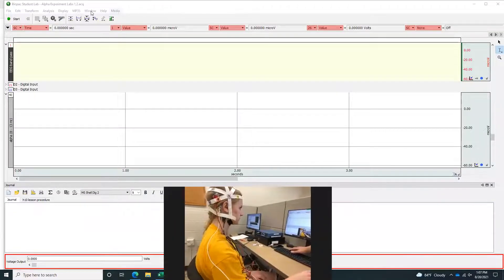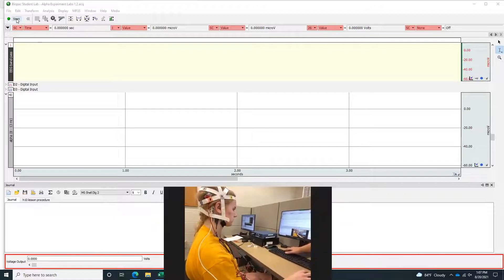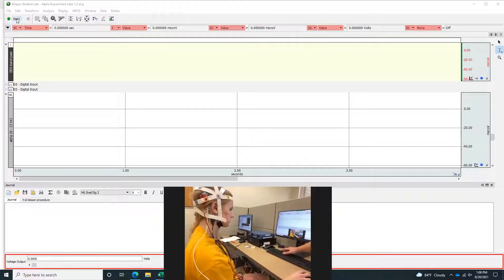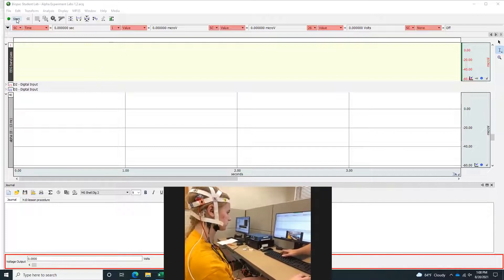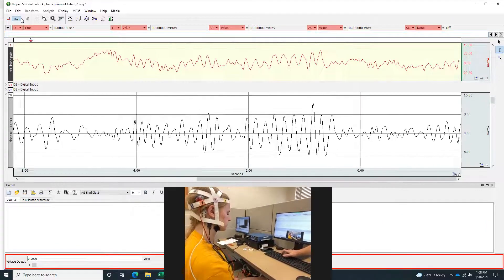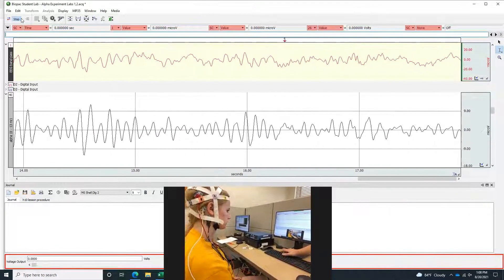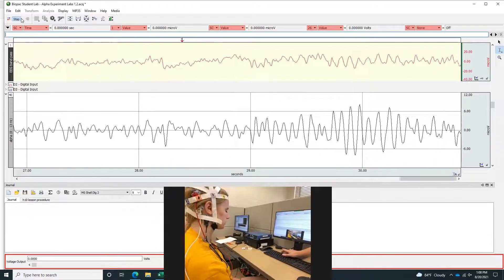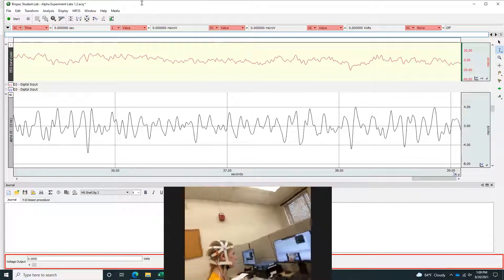recording of alpha EEG eyes closed/open experiment in biopac with event markers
This was a demonstrations for an undergraduate psychophysiology class.
waves oscillation attention reticular activation attentional gate time-locked event-related